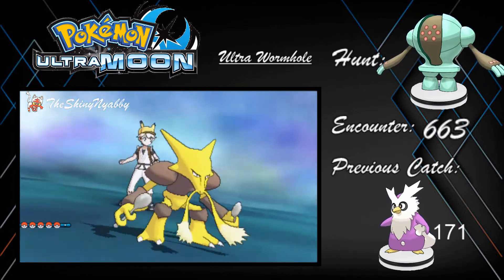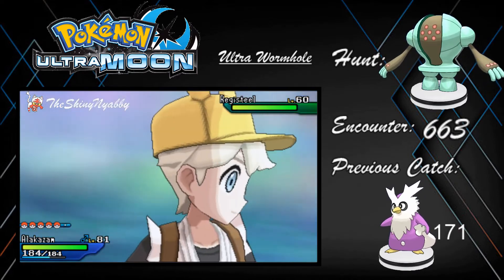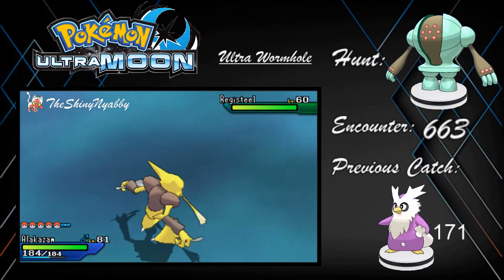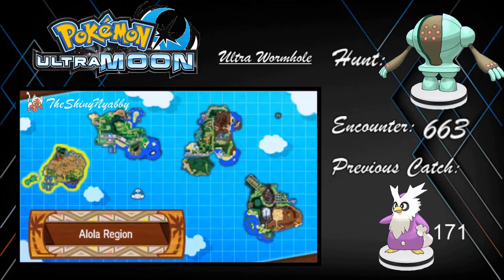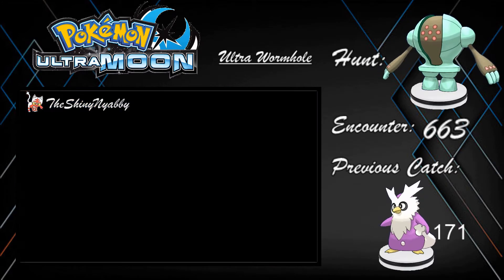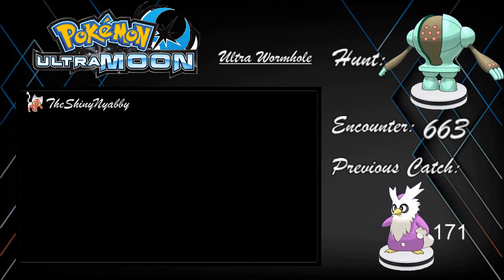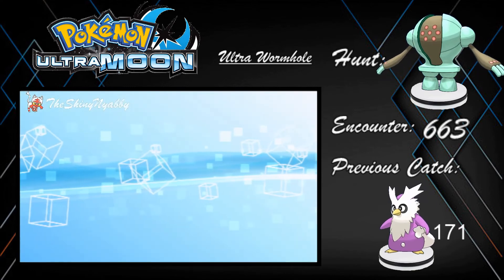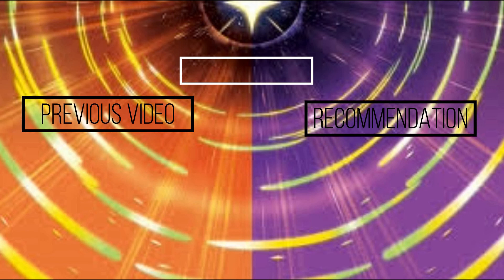Requested by Azon!! Live Shiny Registeel on 663 encounter!! (Pokemon UltraMoon)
Live Shiny Registeel on screen after 663 encounter! I asked for recommendation shiny hunt and Azon commented "Go for legendary hunt". So here's the legendary hunt! Thank to him, I am able to get this amazing looking Shiny Legendary Pokémon.

Any recommendation hunt for me?? I might actually give it a shot!!